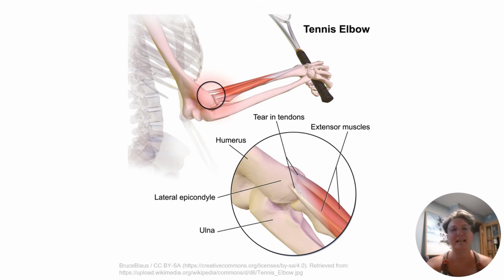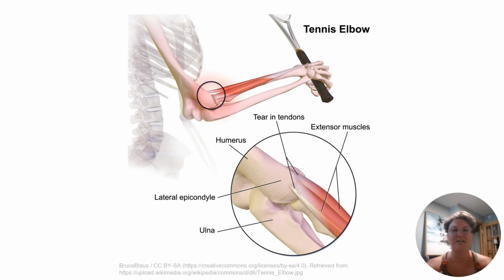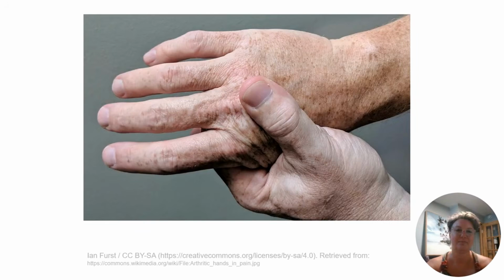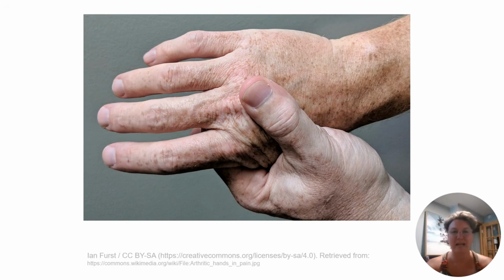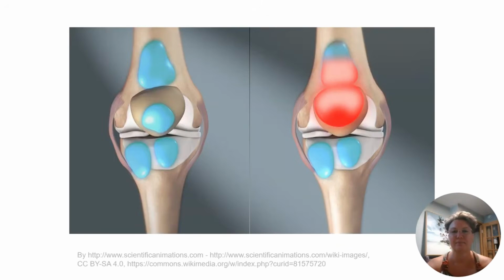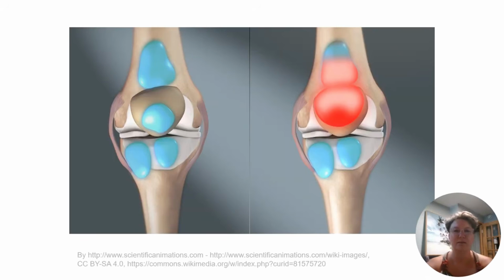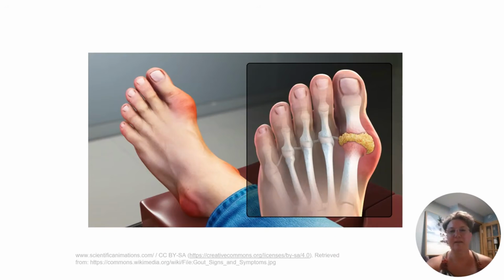Intro to Injuries part 5 | Understanding Inflammation: Causes, Types, and Recovery Tips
Ever wondered why your joints swell up or muscles hurt after an injury? 🤔 In this video, we dive into the causes and effects of inflammation, helping you understand what happens inside your body when you're injured and how to manage it effectively.

💪 What You'll Learn:

The difference between acute and chronic inflammation

How inflammation affects tendons, joints, and ligaments

The causes of tendon injuries like tennis elbow and golfer's elbow

How repetitive stress leads to conditions like carpal tunnel syndrome

Effective recovery tips: balancing rest and gentle movement

Modifications for dealing with joint and tendon pain

🧘‍♀️ Practical Tips:

How to reduce inflammation and promote healing

Simple strategies to prevent further injury and maintain joint health

Recovery techniques for tendinitis and arthritis

Perfect for:
• Fitness trainers, athletes, and yoga instructors
• Physiotherapists and massage therapists
• Anyone experiencing joint or tendon inflammation

Important Tip: Healing doesn’t mean complete rest—mindful movement helps tissues recover and strengthen.

MYTHS DEBUNKED:
❌ “Stretch it out—it’ll heal faster”—Overstretching can delay recovery.
❌ “Pain means progress”—Pain is a signal to slow down and care for your body.
✅ The truth: Gentle movement + rest = safe recovery.